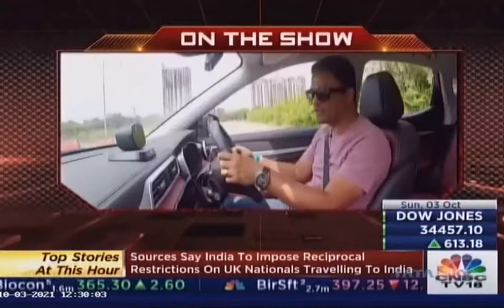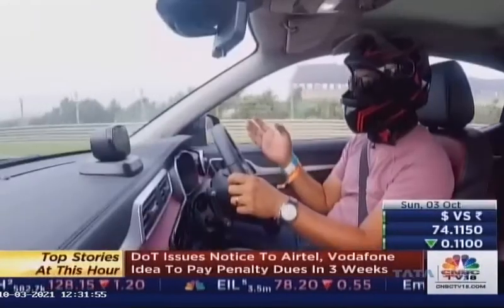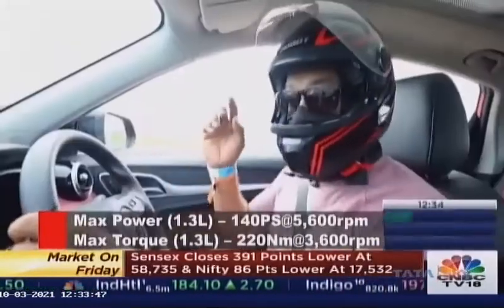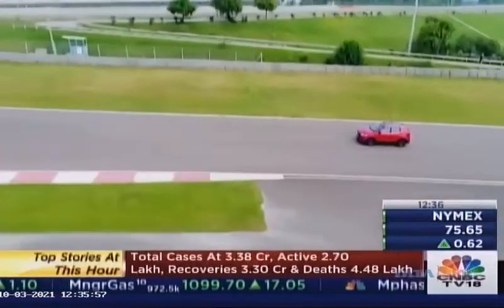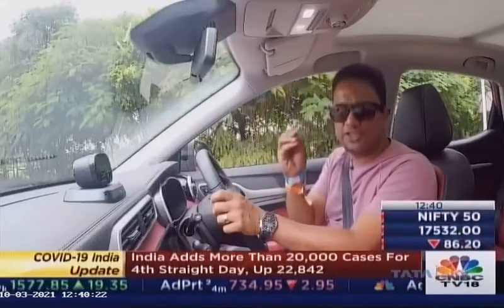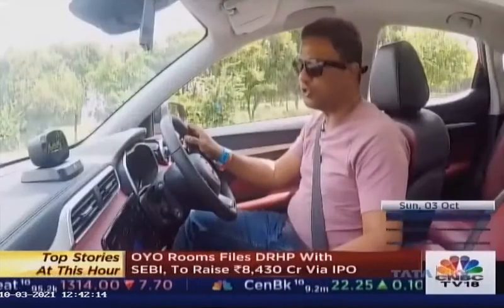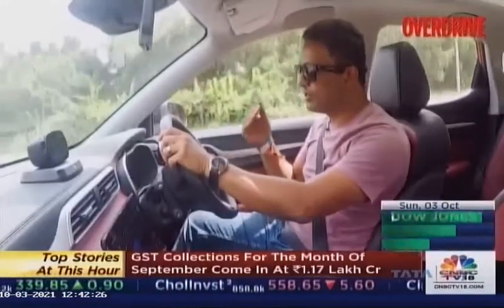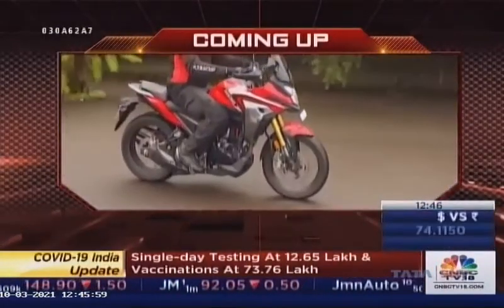CNBC TV 18 - Overdrive Show